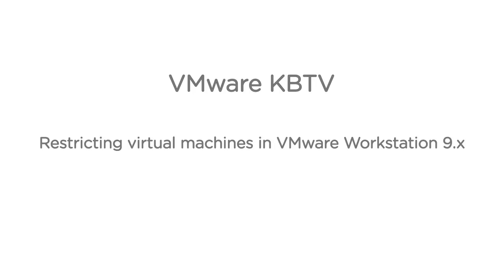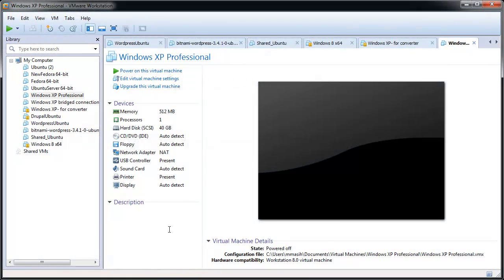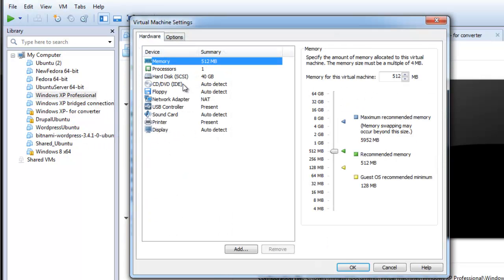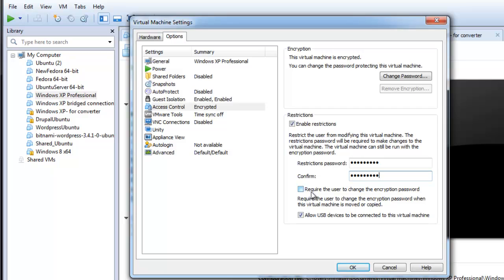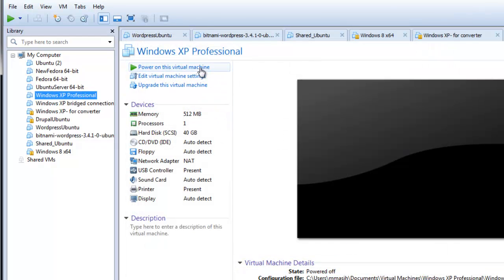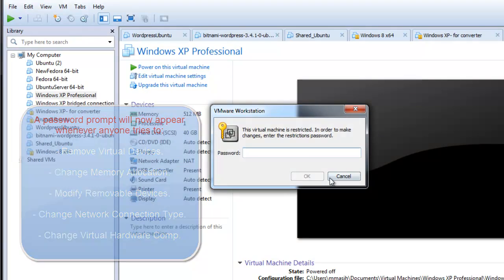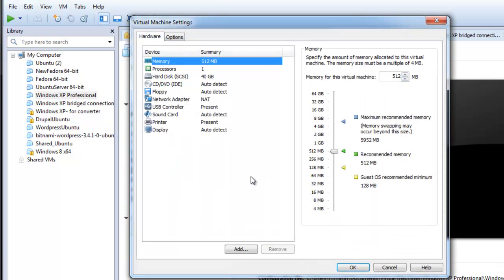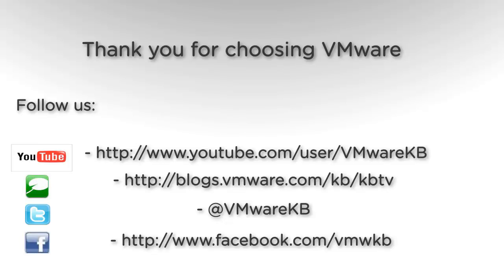Restricting virtual machines in VMware Workstation 9.x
- This video provides a brief demonstration of how you can restrict your virtual machines in VMware Workstation 9.x. The latest release of Workstation provides this feature which offers the ability to restrict your virtual machines.

Restricting a virtual machine prevents users from changing configuration settings unless they first enter the correct restrictions password. You can also set other restriction policies.

If you enable restrictions, users are prevented from modifying the virtual machine. For example, you can enable restrictions to prevent users from removing virtual devices, changing the memory allocation, modifying removable devices, changing the network connection type, and changing the virtual hardware compatibility.
A password prompt appears whenever anyone tries to modify or change the virtual machine properties.

In order for this restricting ability to function, the virtual machine first needs to be encrypted. See our other tutorial video "Encrypting virtual machines in VMware Workstation 9.x" for instructions concerning virtual machine encryption in Workstation.

For additional information and instructions regarding this virtual machine restriction feature, see page 92 of the Using VMware Workstation guide